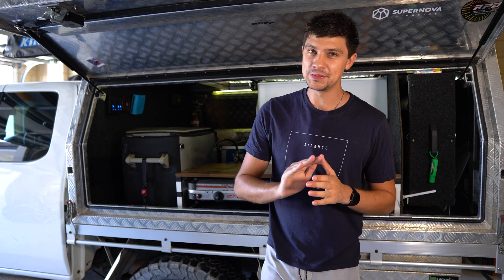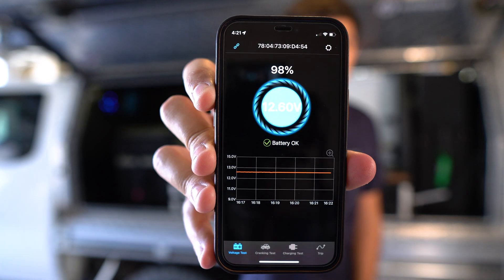Everything you need for an off the grid 12v setup! Full runthrough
AGM vs Lithium? Should you run a DCDC charger? Power boxes? What Ah battery do you need? There's a lot to think about when setting up a 12v power set up in your car or canopy, so today we're going to run through the basics and discuss the pros and cons of each component.

Hopefully this quick run though points you in the right direction for setting up your own off-grid power setup!

📸 @exploranger on Insta for pics of the setup/camping trips.